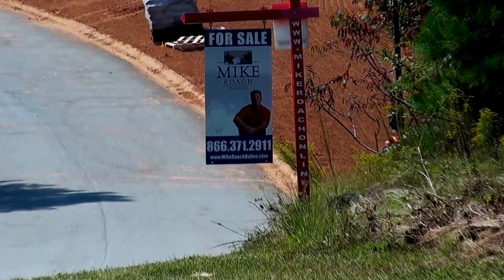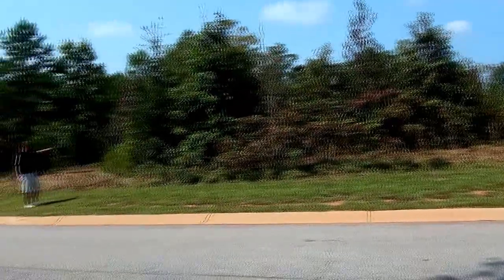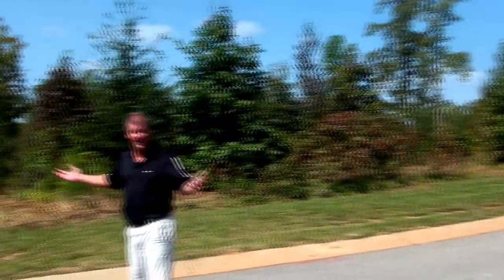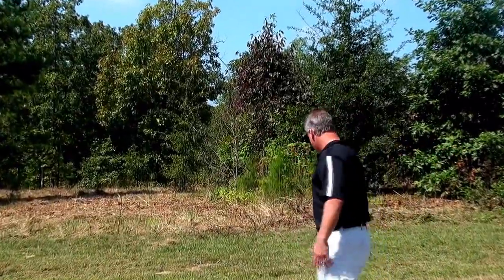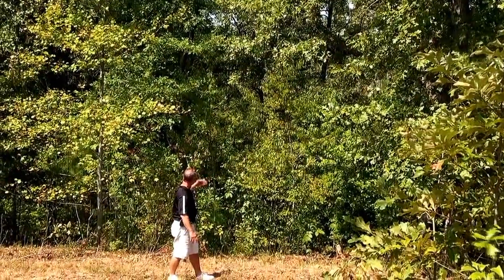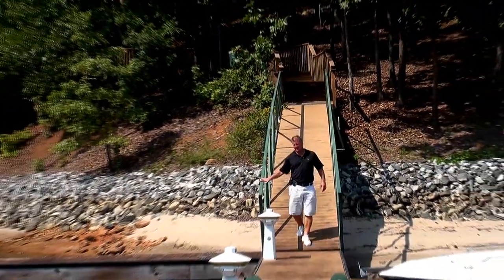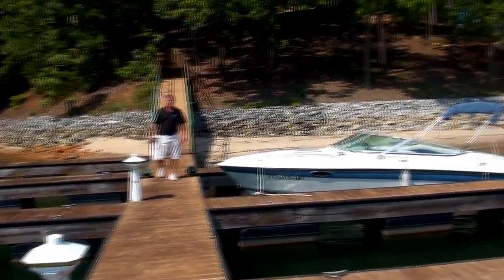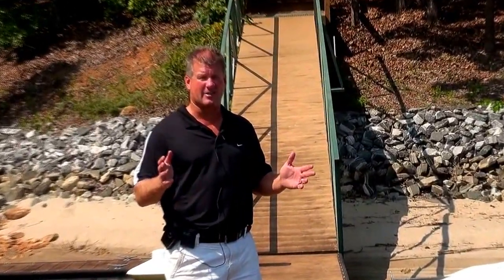Lot 29 Mountain View Pt Interior w Boat Slip Mike Matt Roach HD